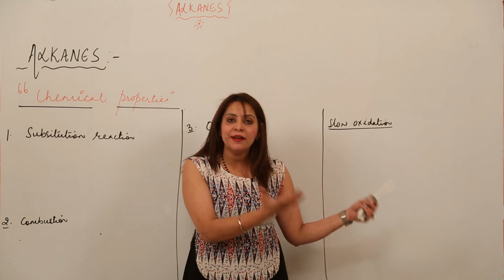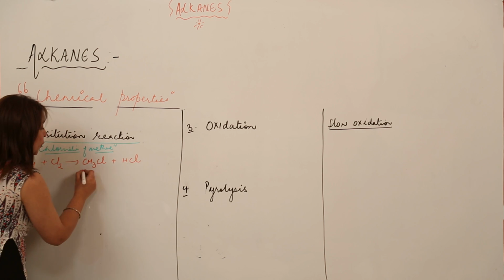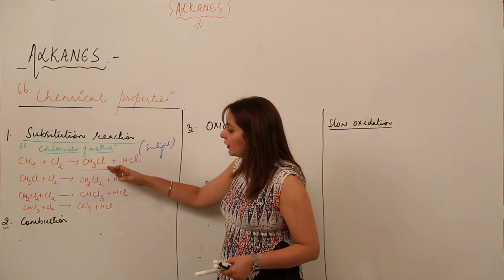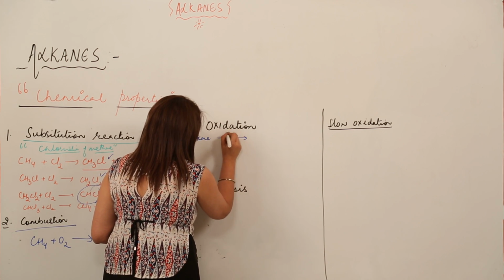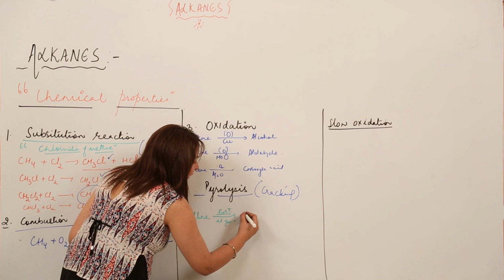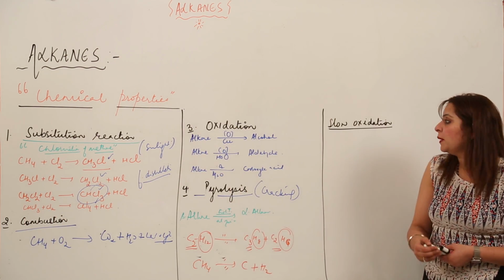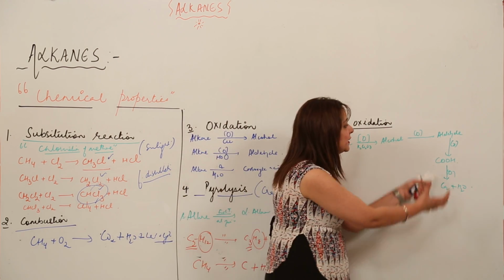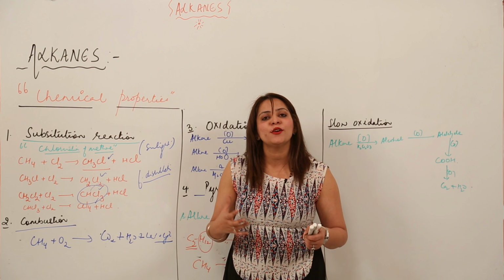CBSE Online Free l CLASS 10 l CHEMISTRY l Carbon And Its Compounds l alkanes l L45